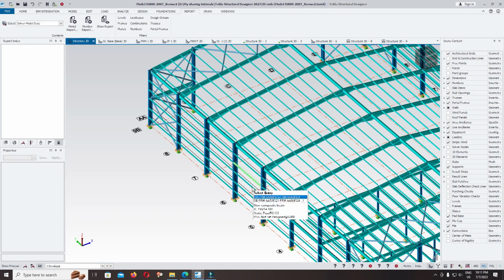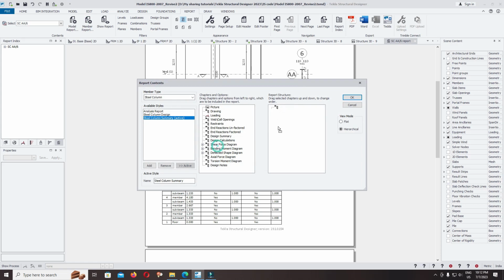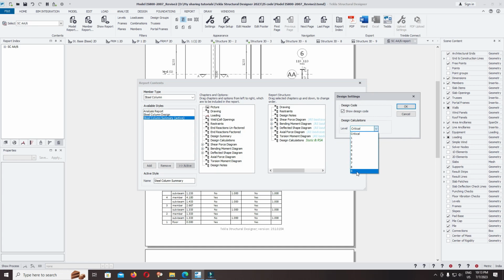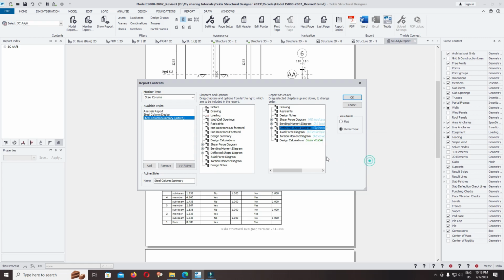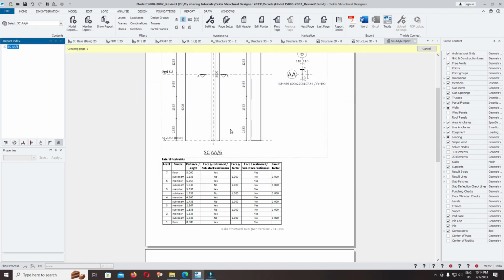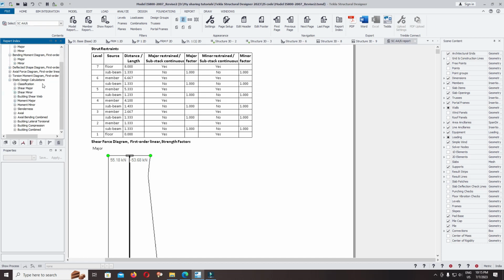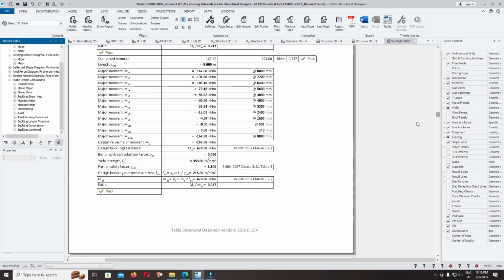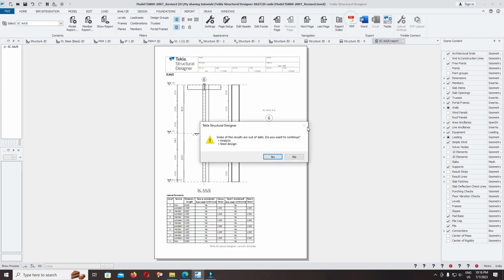14. Single Member Report in Tekla Structural Designer IS: 800: 2007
1. The Single Member Report is a YouTube channel structure expert KH
 dedicated to providing comprehensive tutorials and demonstrations on using the Tekla Structural Designer software. This channel focuses specifically on the Single Member Report feature, which is a powerful tool within the software that allows engineers and designers to generate detailed reports for individual structural members.

2. The channel offers step-by-step guides on how to navigate the Single Member Report feature, from setting up the necessary parameters to customizing the report layout and content. Viewers will learn how to extract critical information such as member properties, design results, and connection details for any given structural element. The tutorials also cover advanced topics, including how to create custom templates and automate the report generation process.

3. With a user-friendly approach, the Single Member Report channel aims to cater to both beginners and experienced users of Tekla Structural Designer. The videos are designed to be easy to follow, with clear explanations and visual aids to ensure a thorough understanding of the software's capabilities. Whether you are a structural engineer, a student, or a professional in the construction industry, this channel will provide you with the knowledge and skills to effectively utilize the Single Member Report feature in Tekla Structural Designer.